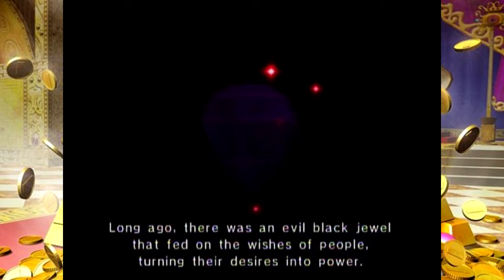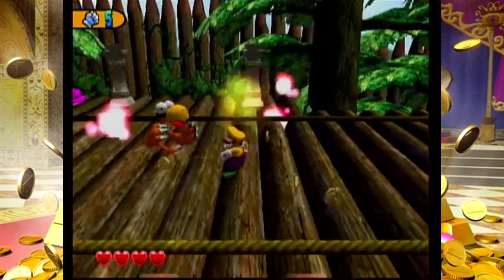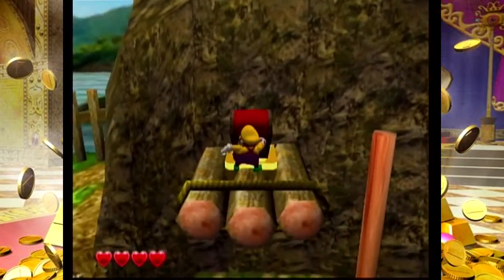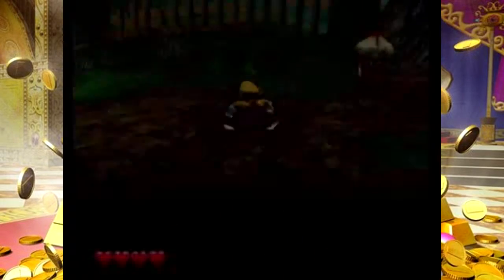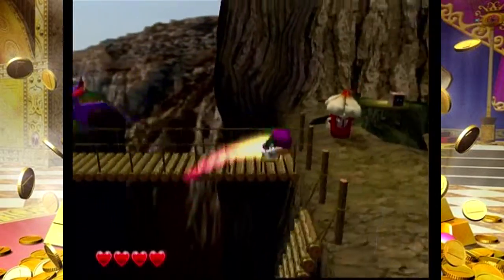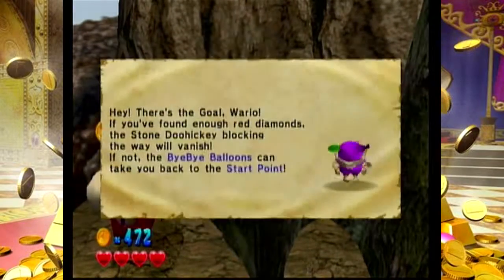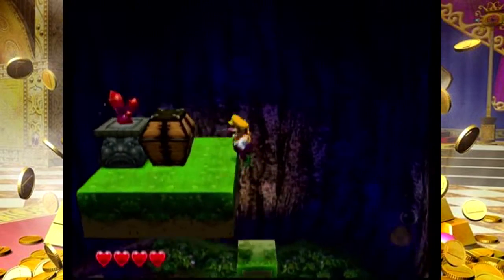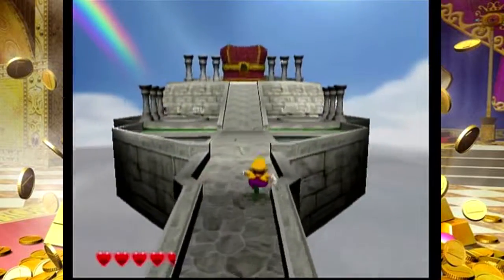Wario World - Episode 1: Greenhorn Forest [100%]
We begin a new adventure in a new world. Wario World!

If you don't want to miss a video, consider following!

Hi there! If you're reading this, you opened the description. Good job! My name is ValkoorMoonblood; that's first name Valkoor, last name Moonblood. People usually just call me Valkoor or Valk though. I bet you're one of those people! Which means you know that I do gameplay commentaries, more commonly referred to as Let's Plays. If you enjoy what goes on around here, stick around!